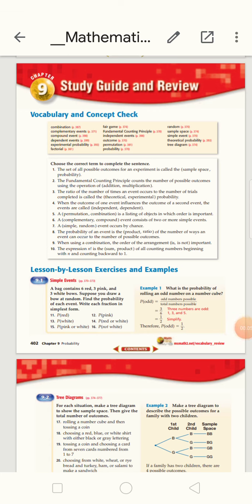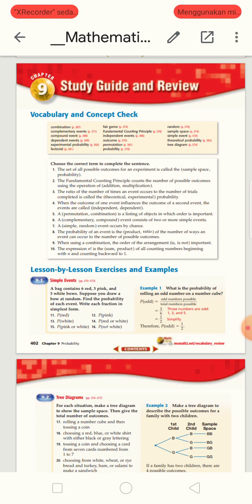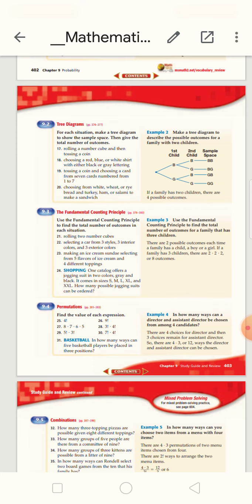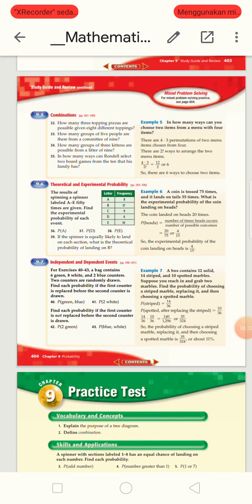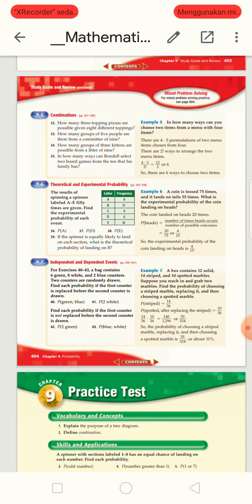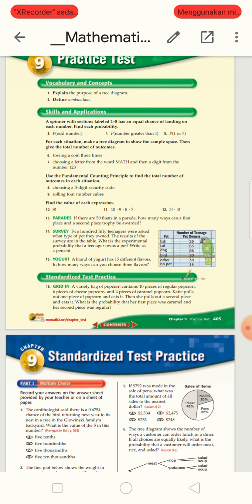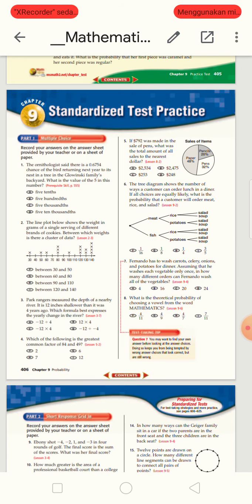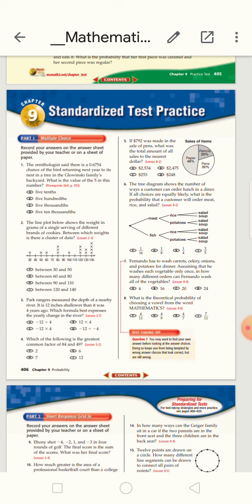Bahasa Inggris untuk Matematika _Kelompok 9 hal (402/406)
Assalamualaikum wr.wb

Kmi dari kelompok 9 yg beranggotakan:

Nama : 1. Nurmawaddah
             2. Dian Pratiwi
Lokal : Tadris Matematika 4B
MK    :  Bahasa Inggris untuk Matematika

Maaf pada Vidio ini jika ada salah kata dalm penyebutan nya atau melafal kn ny...karena disini kmi masih dlm proses belajar 🙏🏻

sekian terima kasih
Wassalamu'alaikum wr.wb